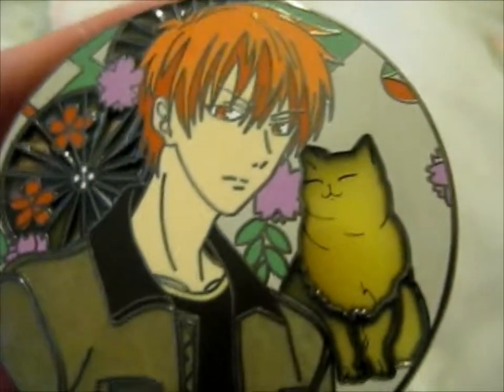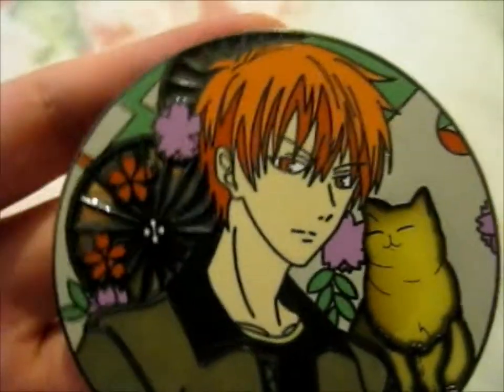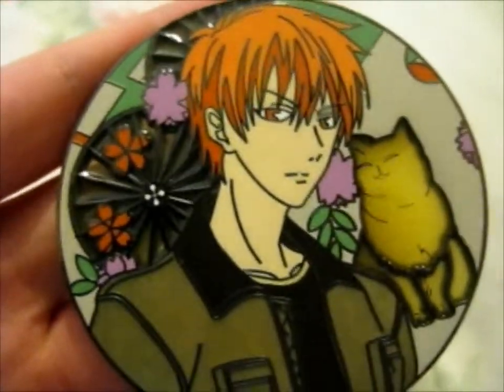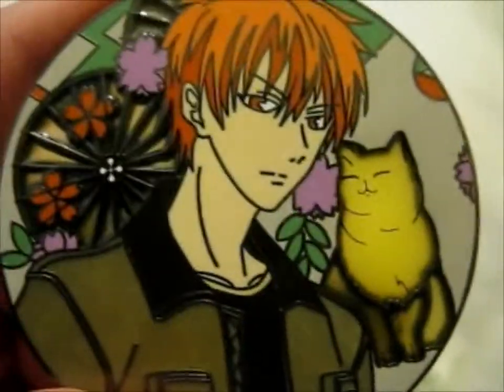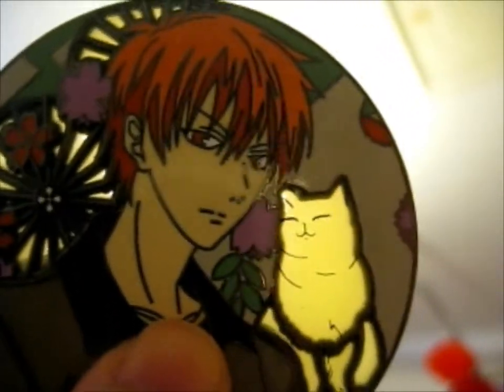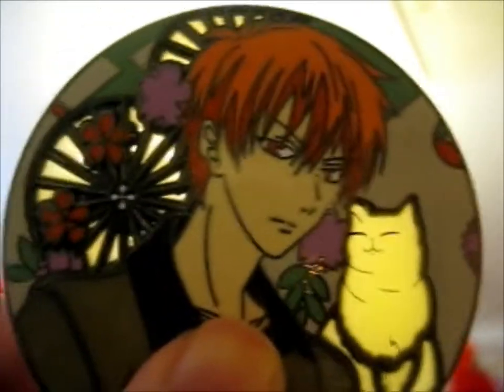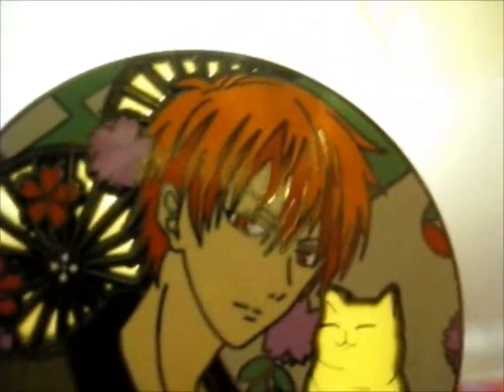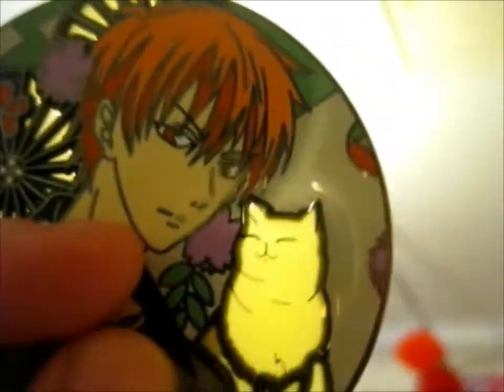Kyo - Cat Zodiac Pin! ~ bitzspin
Opening of: Kyo - Cat Zodiac Pin! ~ bitzspin

pfwvssj